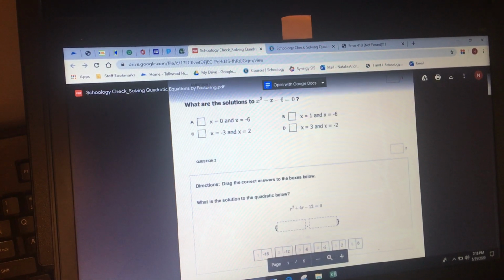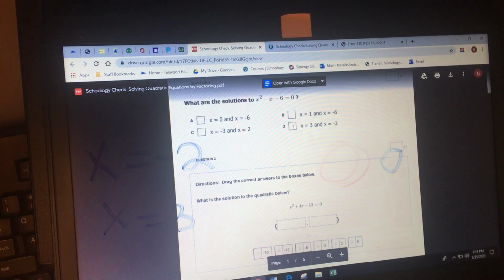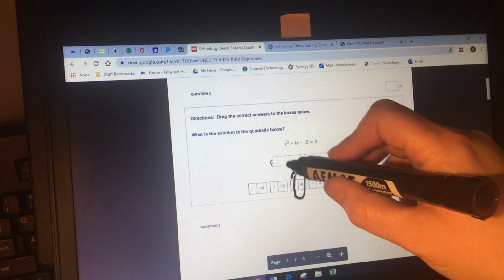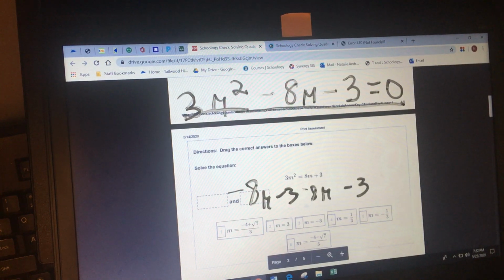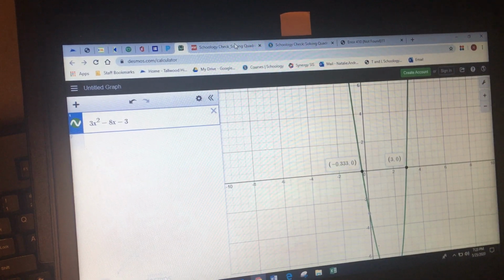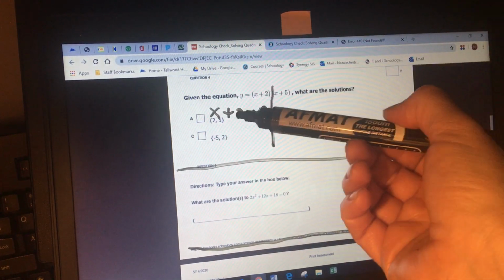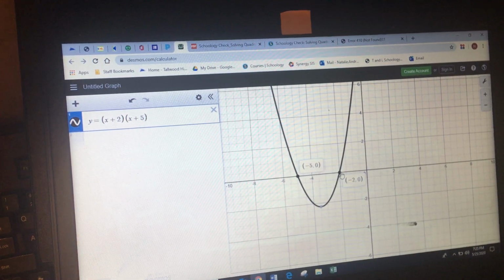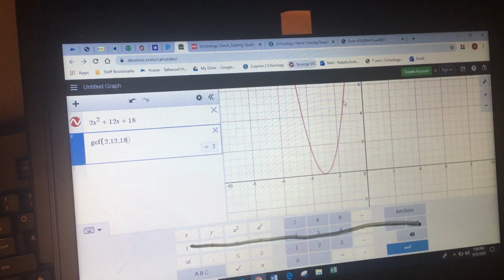Lesson 4 Quadratic Equation's by factoring/Graph